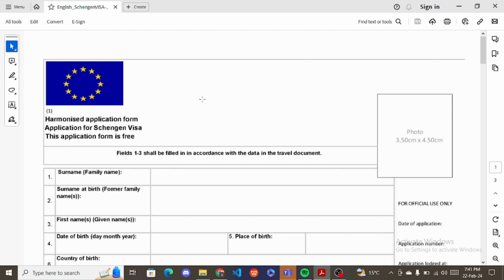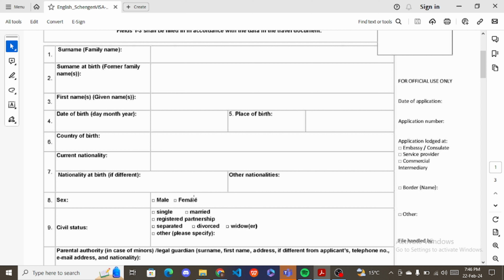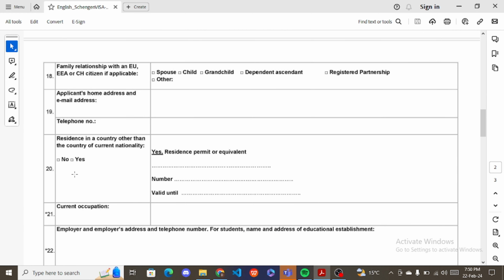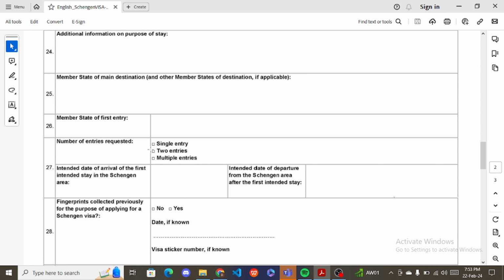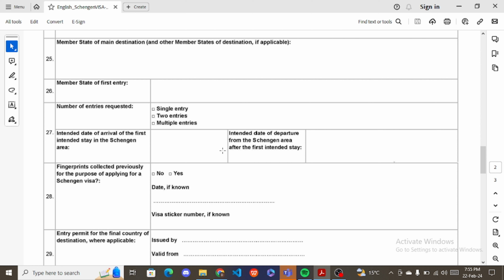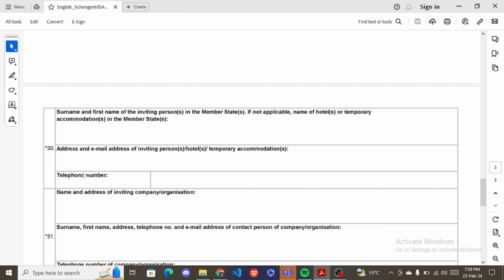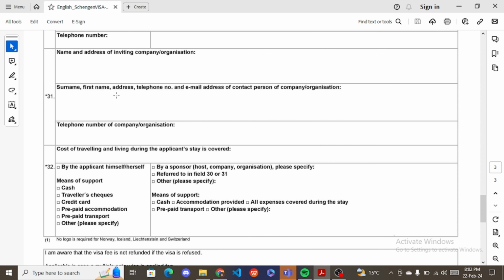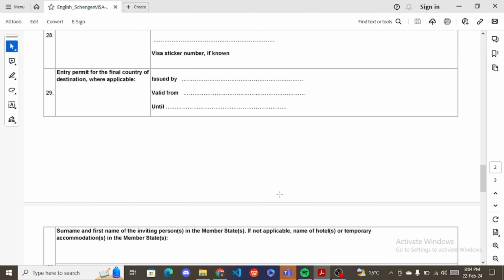How to fill SCHENGEN VISA application form - Schengen Visa update 2024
HOW TO FILL SCHENGEN VISA APPLICATION FORM 2024 - Schengen visa update. Required Documents for Schengen Visa

This video is the description of how to fill a Schengen visa application form.

Required Documents for Schengen Visa:
1. Visa application form. Fully completed and signed.
2. Two recently taken photos
3. A valid passport.
4. Round trip reservation or itinerary.
5. Travel insurance policy.
6. Proof of accommodation.
7. Proof of financial means.
8. Evidence of Employment Status or school admission